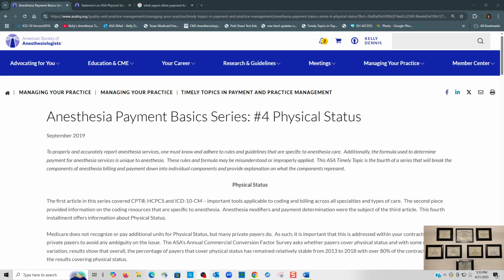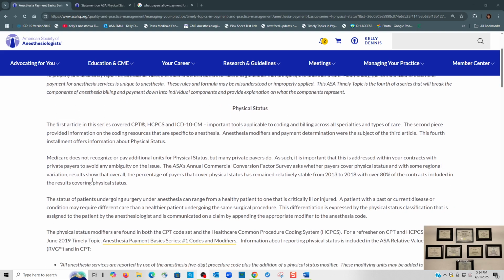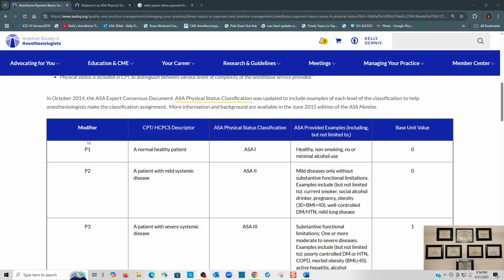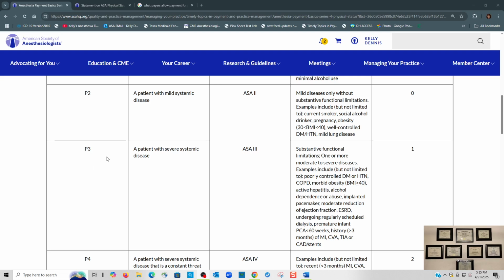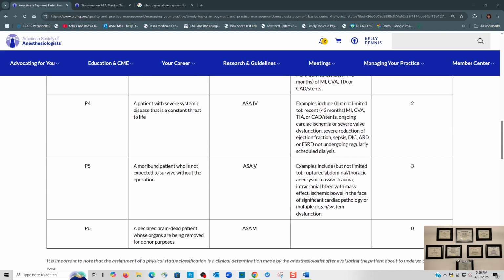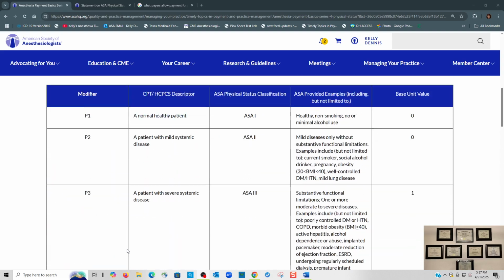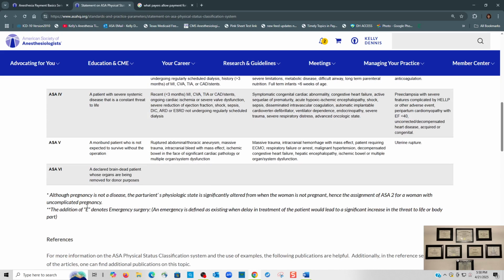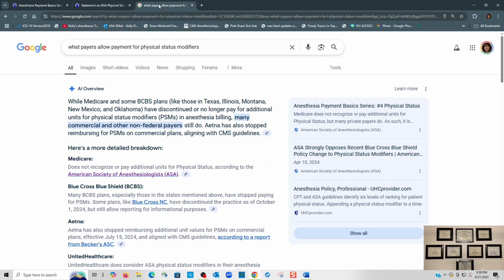PS Modifiers Because You Asked 042125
I forgot to uncover my camera!!  Oh well, I don't mind being heard and not seen!

Resources:
ASA Timely Topic (last updated 7/29/24)

ASA Physical Status Classifications

AI RESPONSE:

While Medicare and some BCBS plans (like those in Texas, Illinois, Montana, New Mexico, and Oklahoma) have discontinued or no longer pay for additional units for physical status modifiers (PSMs) in anesthesia billing, many commercial and other non-federal payers still do. Aetna has also stopped reimbursing for PSMs on commercial plans, aligning with CMS guidelines. [1, 2, 3, 4, 5]
Here's a more detailed breakdown: [3]

• Medicare: Does not recognize or pay additional units for Physical Status, according to the American Society of Anesthesiologists (ASA). [3]
• Blue Cross Blue Shield (BCBS): Many BCBS plans, especially those in the states mentioned above, have stopped paying for PSMs.
• Aetna: Aetna has also stopped reimbursing additional unit values for PSMs on commercial plans, effective July 15, 2024, and aligned with CMS guidelines, according to a report from Becker's ASC. [4, 5]
• UnitedHealthcare: UnitedHealthcare does consider ASA physical status modifiers in their anesthesia reimbursement policy, but it's important to review their specific policy. [7]
• Other Commercial Payers: While there is no specific list of payers that always pay for PSMs, many commercial and other non-federal payers still do include them in their reimbursement calculations. [3, 8]
• Importance of Contracts: It's crucial for anesthesia providers to review their contracts with private payers to understand their specific policies regarding PSMs. [3]

In essence, while some payers are moving away from paying for PSMs, many still recognize and reimburse for them. It's essential for anesthesia providers to stay informed about the latest changes in payment policies for various payers and to understand their specific contract terms to ensure proper billing practices. [3, 8, 9]

Generative AI is experimental.